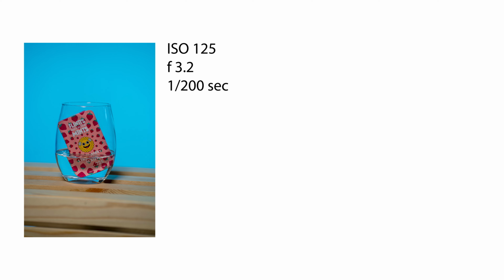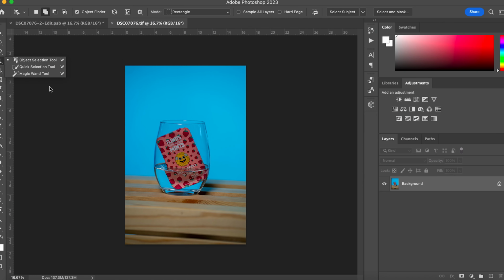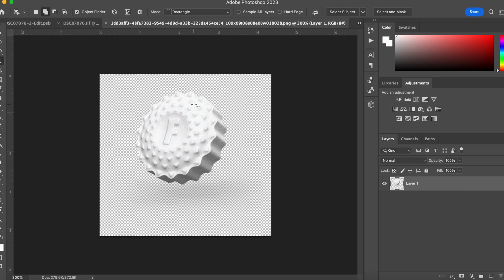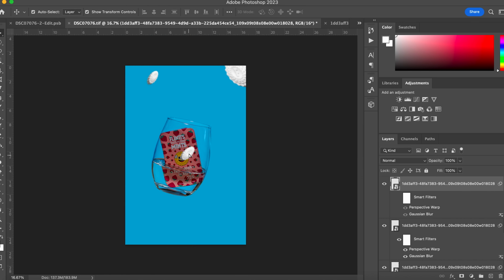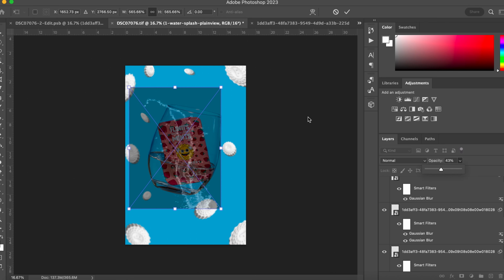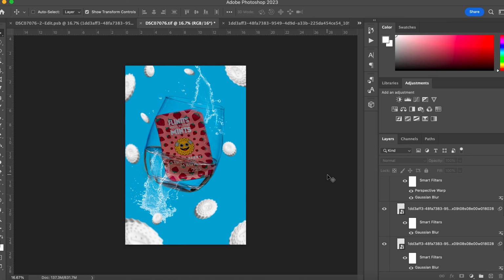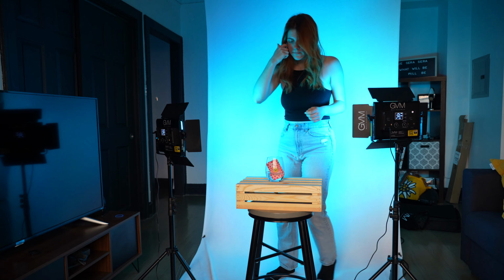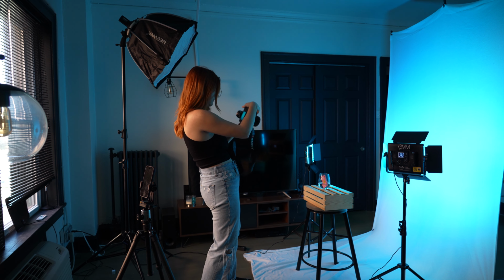Floating Product Shot Flintts Mints Product Photography Promo | BTS + Lightroom Edit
Floating Product Shot of Flintts Mints Product Photography located in Chicago. Here are the behind-the-scenes and quick tips and tricks for your product photography sessions. Stick around to see the behind-the-scenes (BTS).

**This is not a paid advertisement, but I did get sent these mints

Hello everyone! I’d love to hear your thoughts on this style of videos for photography :)

Gear used during the photoshoot:
Sony a7iii
Sony 85mm lens
MeFOTO - RoadTrip 61.6" Tripod - Titanium
Westcott X-Drop White
Imaging Edge Mobile
GVM RGB LED 1000D Lights

Gear used while filming:
Sony a7V

0:00 - Intro
0:15 - Behind the Scenes
1:50 - Photoshop Edit
5:01 - Set up equipment beforehand
5:27 - Get extra props
5:45 - Outro

Social Media Handles:
Photography Instagram: @annamarkiewiczphotos